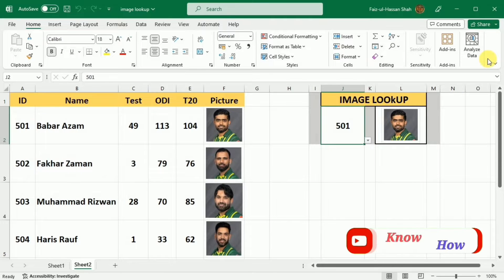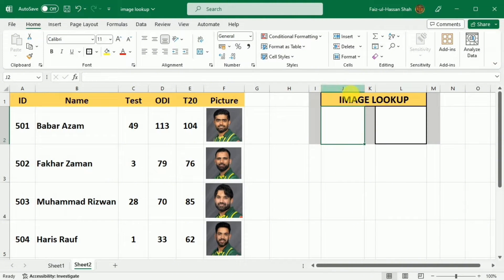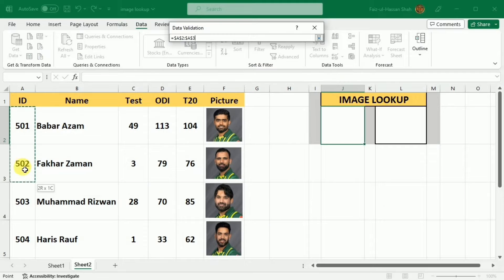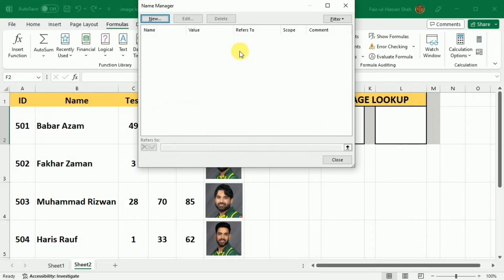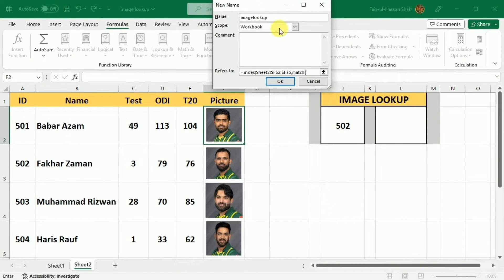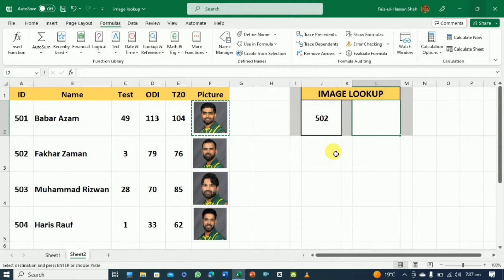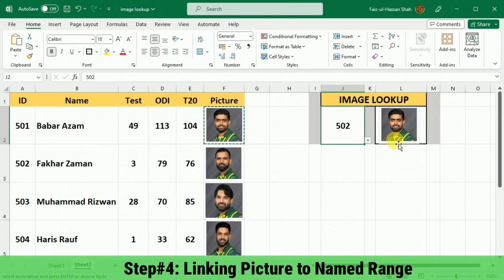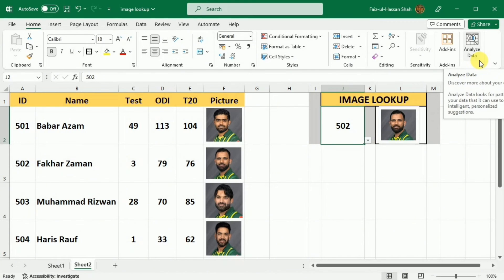How to Create Image Lookup in Excel with Dropdown List | Excel Tutorial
Welcome to our Excel tutorial on creating an Image Lookup using Dropdown Lists, Named Ranges, and the powerful INDEX and MATCH formulas. In this video, we'll walk you through the step-by-step process of setting up an efficient image lookup system in Microsoft Excel.
In the first part of the tutorial, we'll guide you on how to create dropdown lists in Excel and define named ranges for your data. This organizational step will lay the foundation for seamless data management and image lookup.

Next, we'll delve into the core of the tutorial, where we'll teach you how to use the INDEX and MATCH functions. These dynamic formulas will help you retrieve and display images corresponding to the selected items in your dropdown list. By the end of this video, you'll have a powerful image lookup solution at your fingertips, making Excel a versatile tool for image management.

Whether you're a student, a professional, or anyone who deals with data and images in Excel, this tutorial will simplify your workflow and enhance your productivity.
Let's get started with our Image Lookup in Excel tutorial!